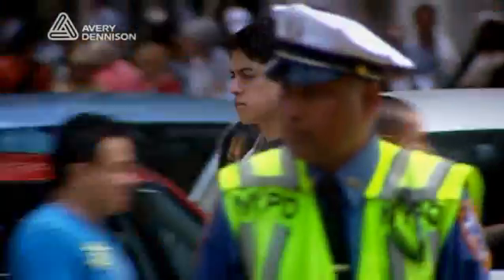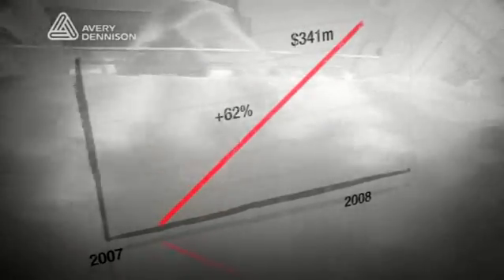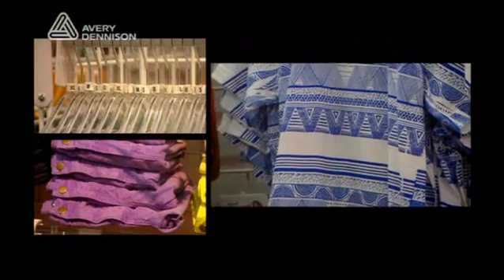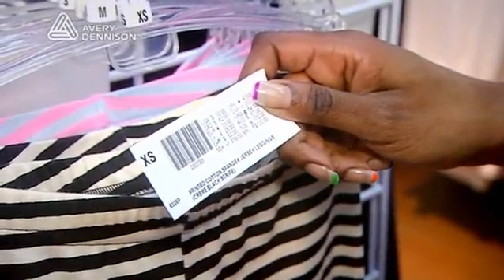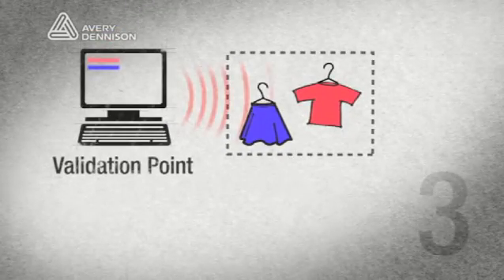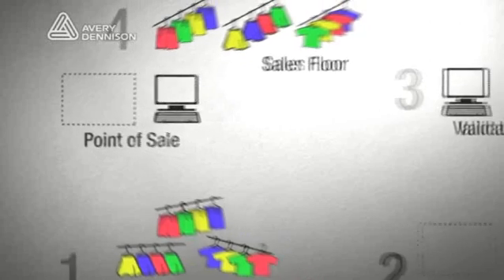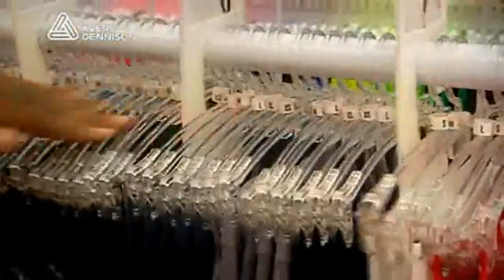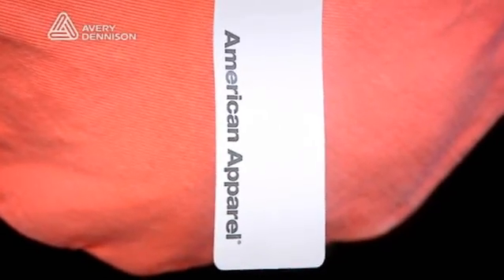Avery Dennison: American Apparel RFID Case Study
American Apparel is about more than just sexy naked models.

Produced for Avery Dennison, this film communicates how the RFID system facilitates the essential and successful everyday functioning of American Apparel stores around the world.